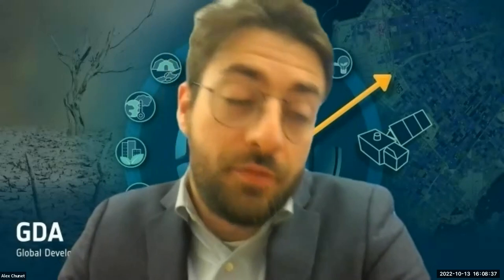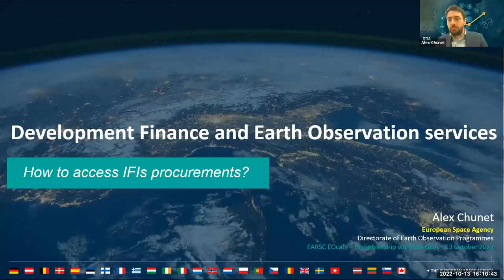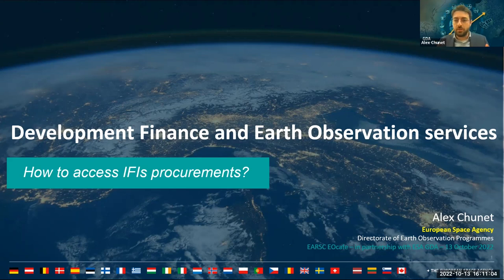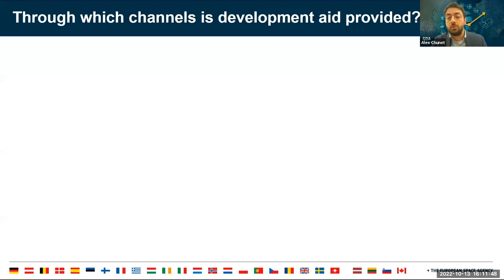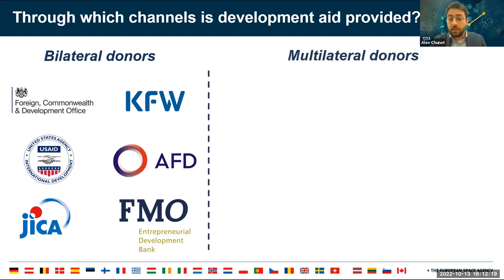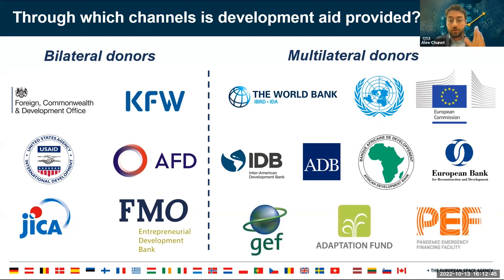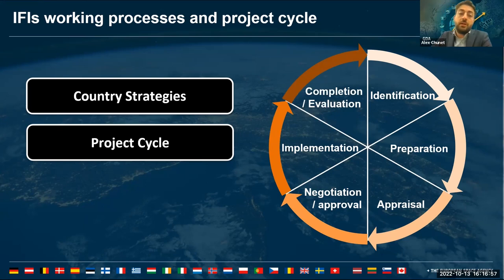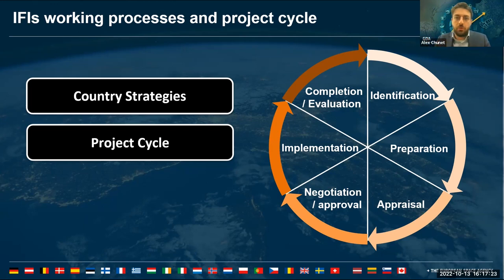EOcafe: 'Accessing Development Finance for the EO Downstream Sector'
Both within and beyond the ESA Global Development Assistance (GDA) programme, organisations from the European Earth Observation (EO) Service Sector are engaging with, and providing EO products and services to International Financial Institutions (IFIs), such as World Bank (WB) and Asian Development Bank (ADB). These institutions provide financing and advice to developing country governments to further their development objectives.

IFIs are large, complex organisations with structures, processes and language that are unfamiliar to the EO Service Sector. It can be difficult, therefore, for the EO Service Sector to understand the various facets of this potential market for EO and identify the needs and requirements of the potential IFI customers to tap into development finance for targeted EO solutions.

This EOcafe will offer EO services companies an opportunity to understand more about the work of IFIs and the world of development finance from ESA representatives at WB and ADB. The session will introduce the EO sector to development finance principles and instruments as well as highlight potential opportunities and challenges for integrating EO solutions. “Champion” industry representatives from the EO Service Sector will share experiences of working with IFIs through ESA’s EO4SD and GDA programmes as well as highlight selected success stories in leveraging development financing and pursuing new commercial opportunities.